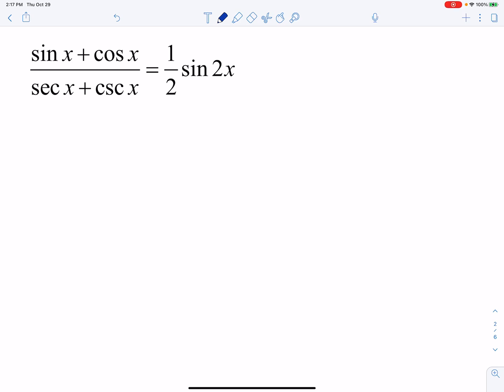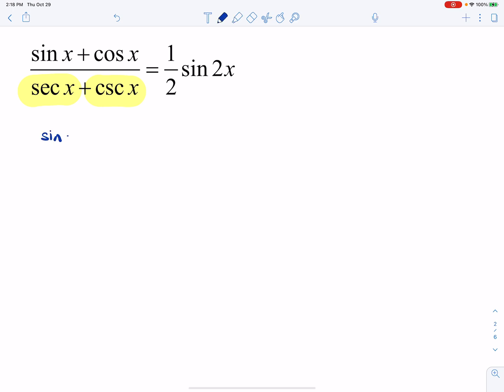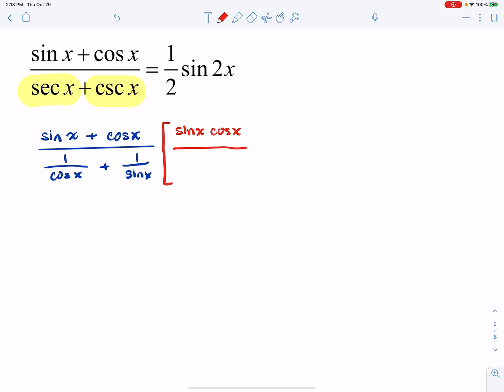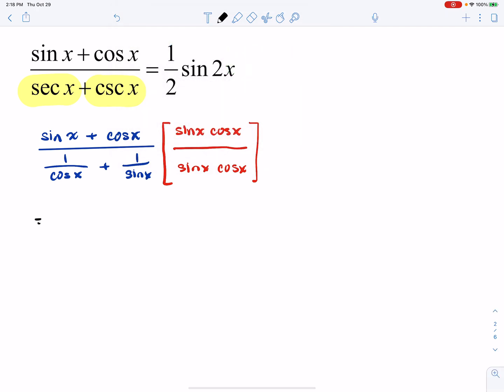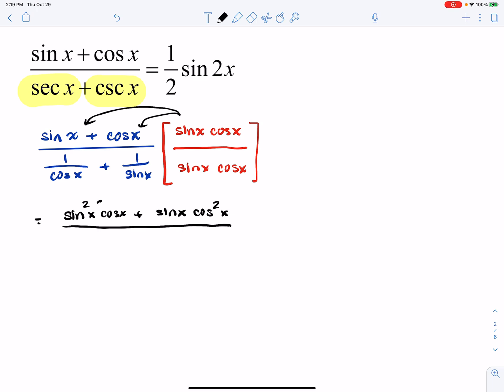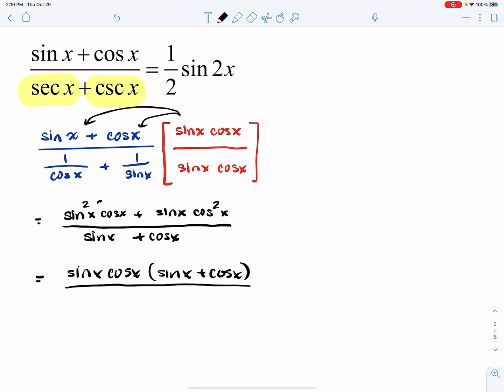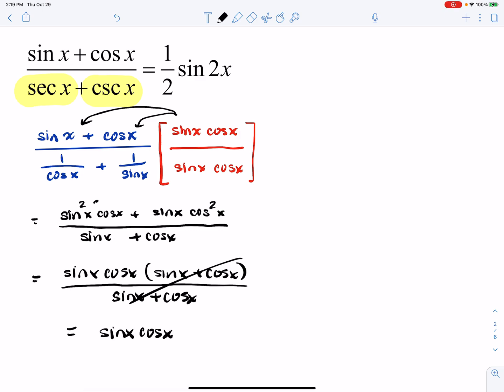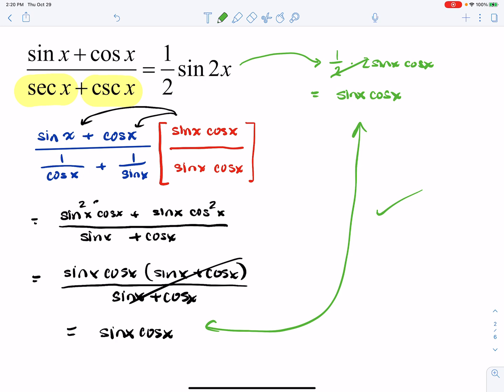Trig ID (4 of 9)